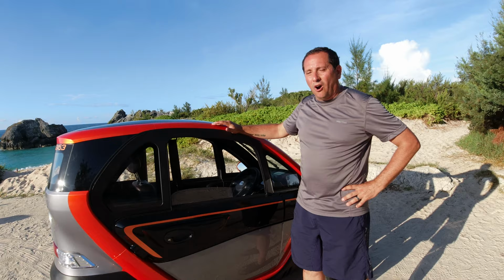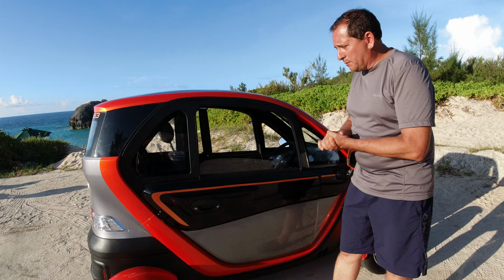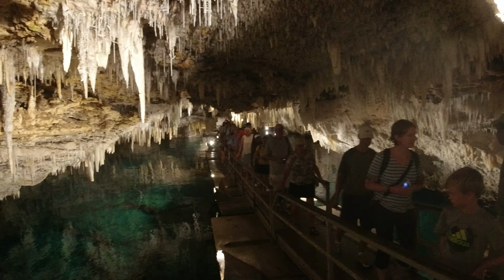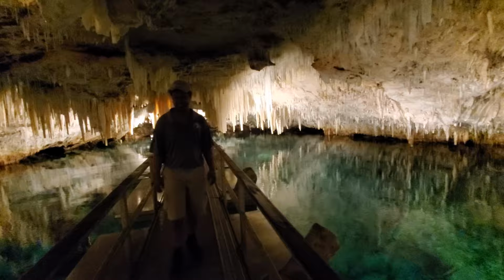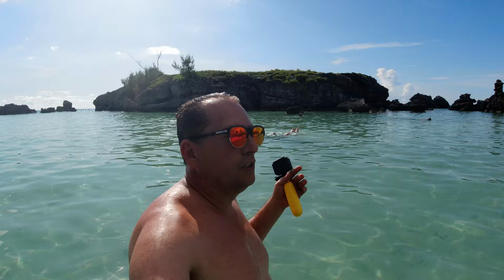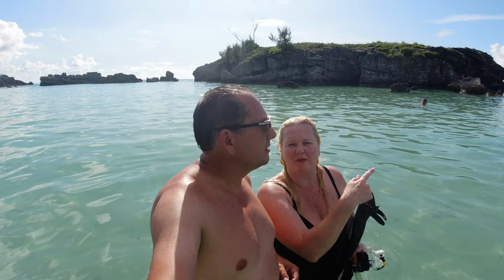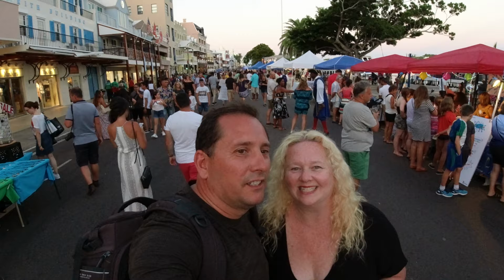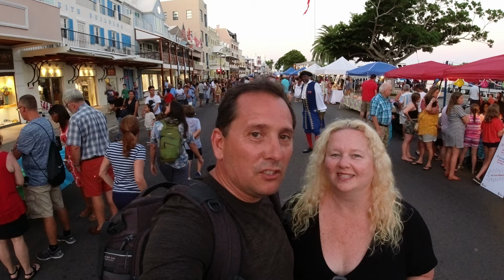Bermuda's Hidden Gems Uncovered in 4K: St. George, Crystal Caverns & More!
Join DOUGandNIKI as we explore the breathtaking island of Bermuda, unveiling its top attractions and hidden gems in stunning 4K! In this episode, we'll take you on a journey through the historic town of St. George, marvel at the natural wonders of Crystal Caverns, unwind at the picturesque Tobacco Bay, and experience the vibrant city life of Hamilton.

Join us as we uncover the best things to do in Bermuda, showcasing its rich history, natural beauty, and vibrant local culture. Get ready for the ultimate Bermuda travel guide, filled with expert tips and stunning visuals to inspire your next vacation!